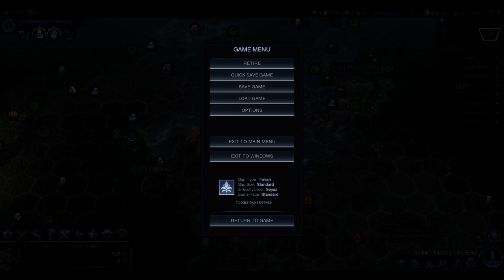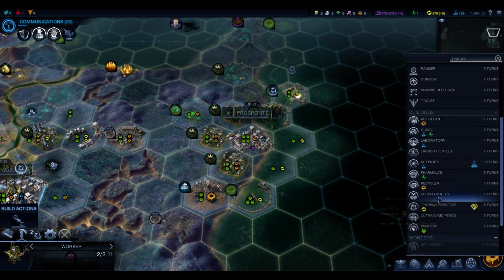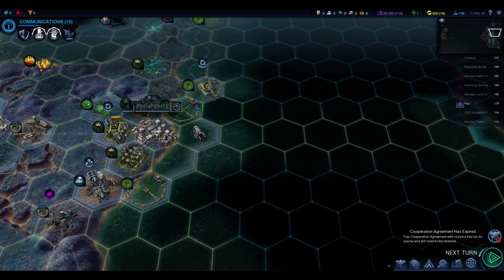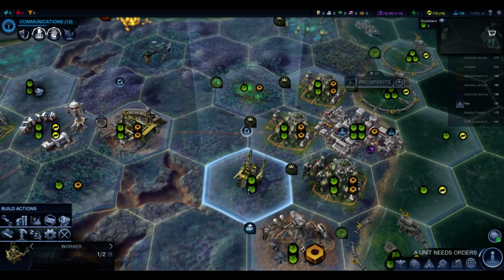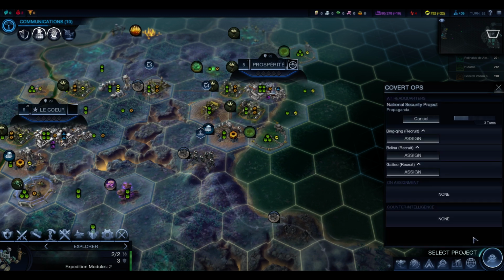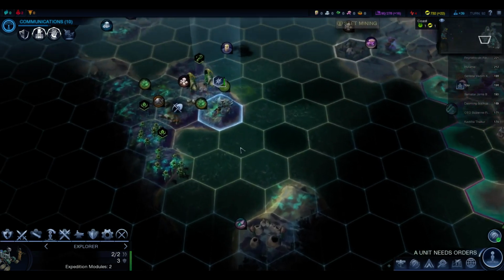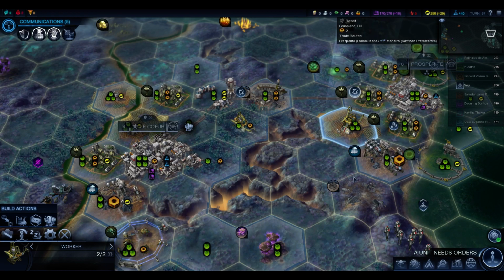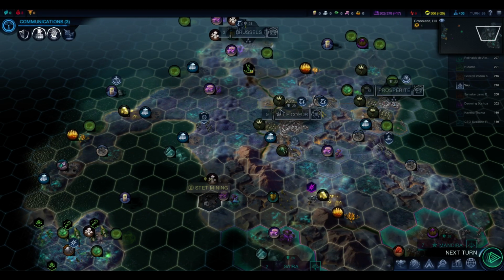Civilization: Beyond Earth - Franco-Iberia - #5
Franco-Iberia, Soyuz Difficulty, Standard Size/Speed, Terran Map.

NOTE: This was played pre-release using a press preview copy. Gameplay may not be identical to post-release version. Also, I was playing this mostly blind, having to discover things as I go.